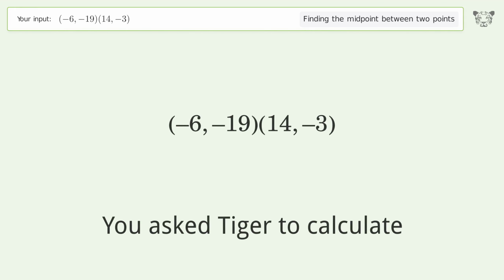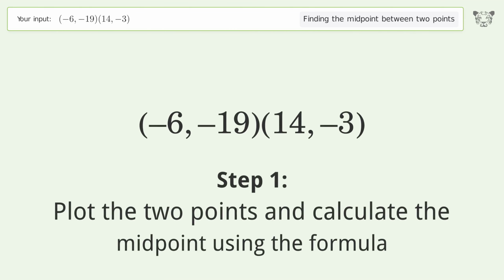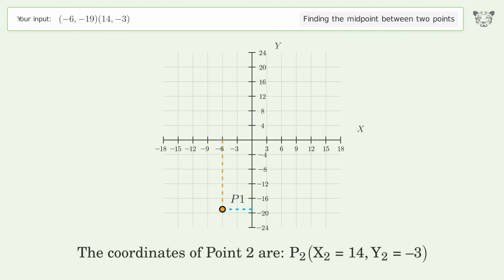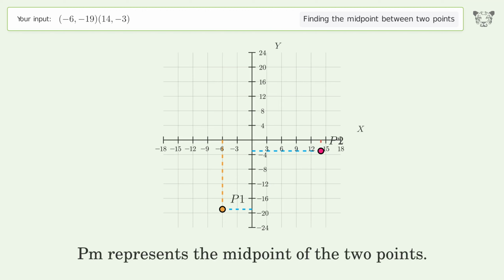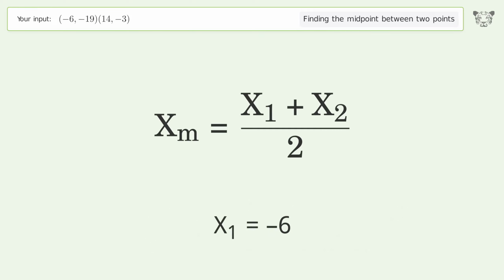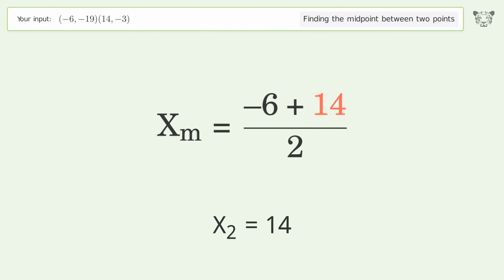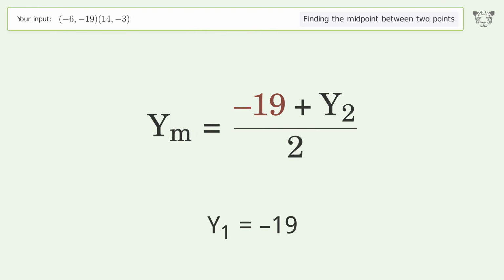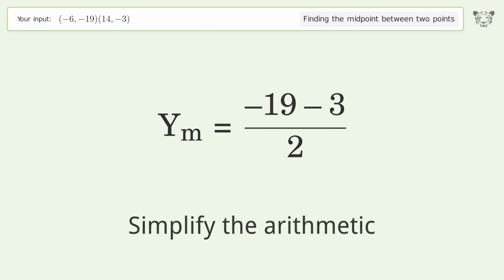Find the midpoint between two points p1 (-6,-19) and p2 (14,-3): Step-by-Step Video Solution